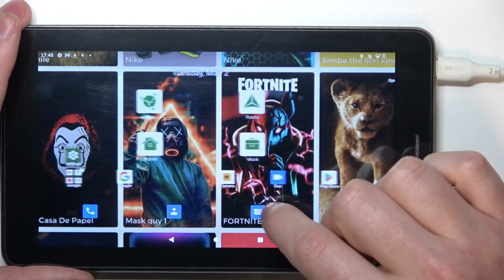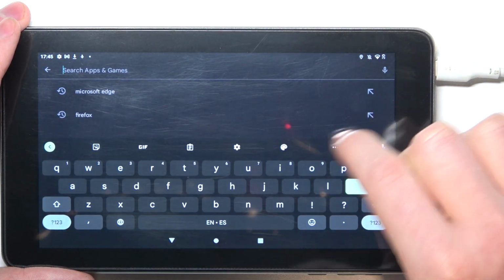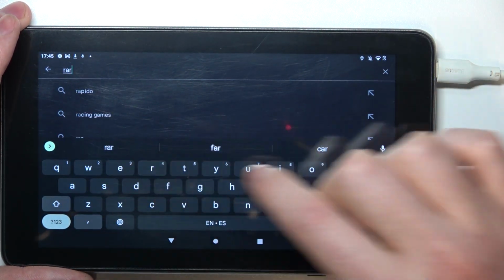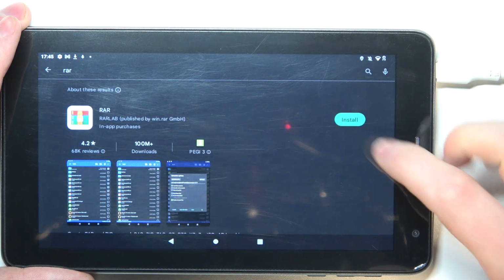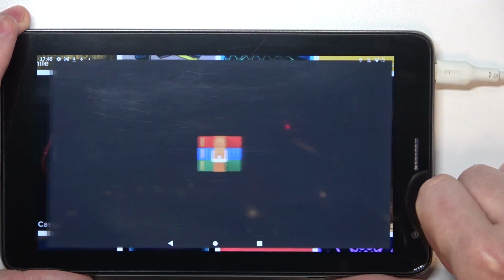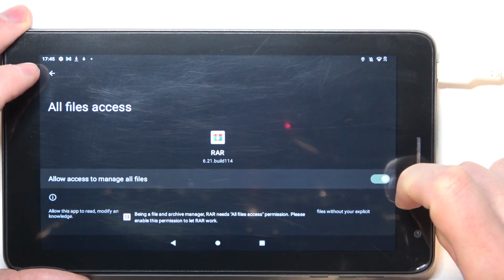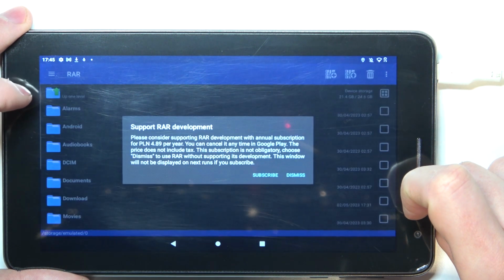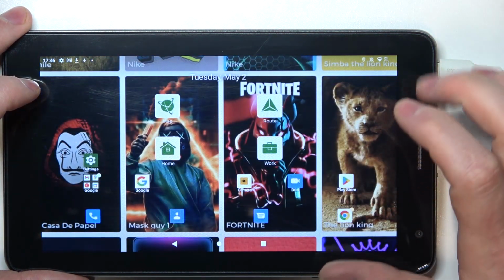How To Install Rar & Zip App on Navitel T787 4G - How to operate with ZIP files on Navitel T787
More info about your device you can find here: hardreset.info

This YouTube tutorial shows you how to install the Rar & Zip app on your Navitel T787 4G tablet. Whether you need to open or create archive files on your Navitel T787 4G tablet, this tutorial will help you do it easily and quickly.

How to Install Rar & Zip App on Navitel T787 4G?
How to Use Rar & Zip App on Navitel T787 4G?
How to Extract or Compress Files on Navitel T787 4G?